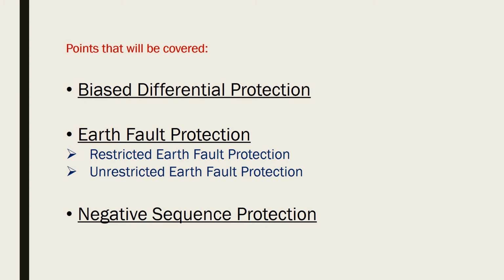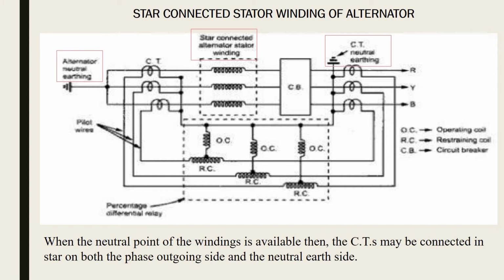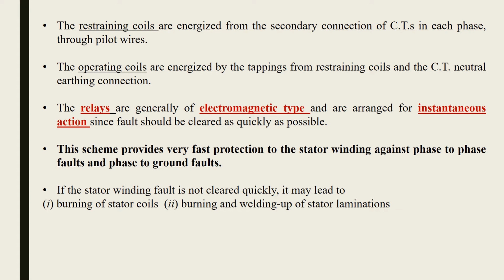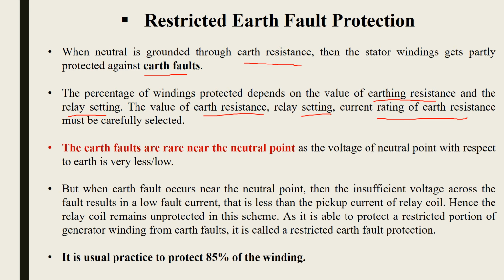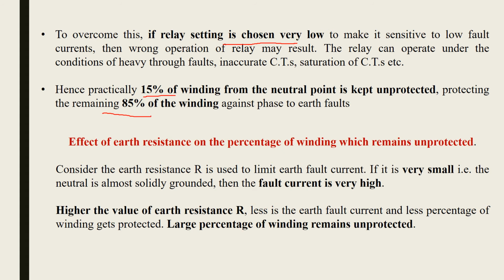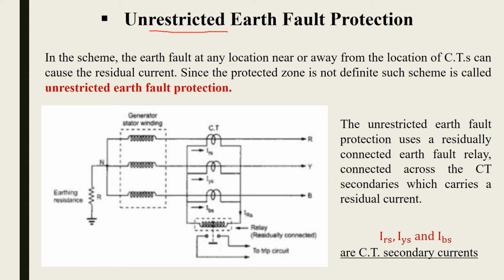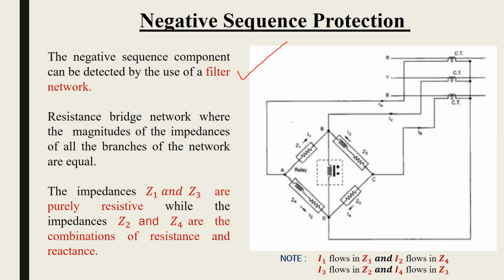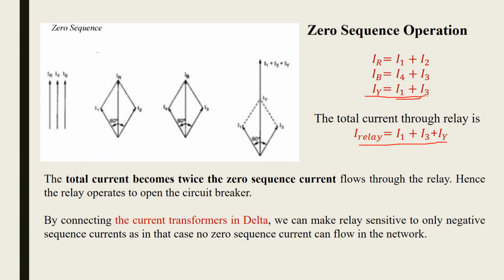Generator Protection | Part 2| BY Rajni Choudhary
Topic: Generator Protection | Part 2|

Brief Note about Topic: GENERATOR: "HEART" of the Power System needs to be protected to generate and maintain continuity of supply. Thus its protection is of utmost importance, desirable and necessary. In this video lecture, different protection techniques of the generator are discussed.

Subject: Protection of Power System/Power System Protection
Branch: Electrical Engineering
Semester- VIII sem/ VI sem

Stay Updated! 🔔